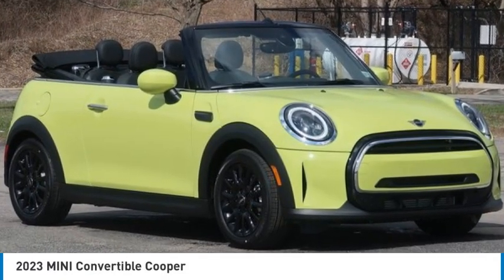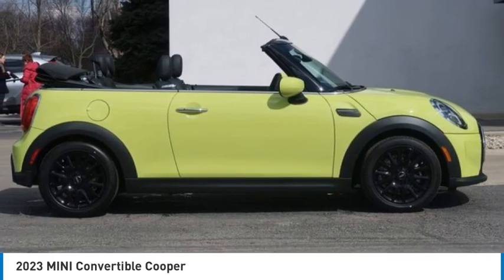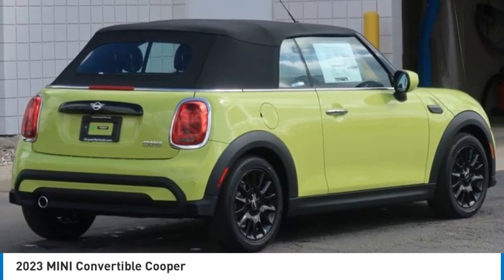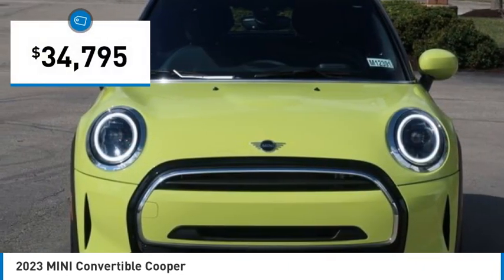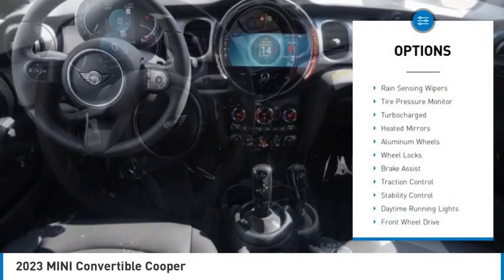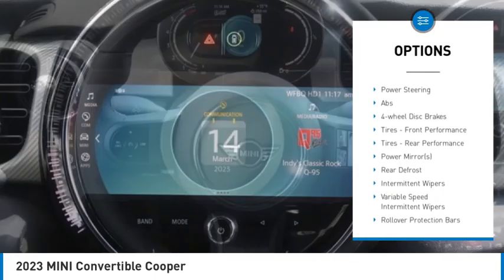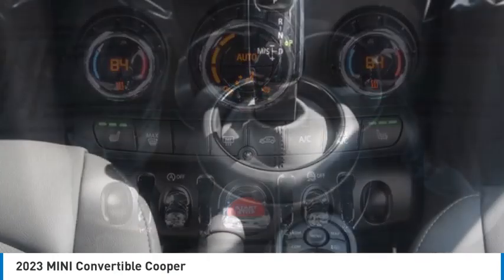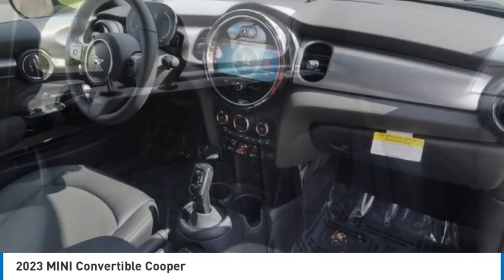2023 MINI Convertible M12391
2023 MINI Convertible Cooper

Pick up this Zesty Yellow 2023 MINI Convertible, available today at Dreyer & Reinbold MINI. This could be the one you've been searching for.